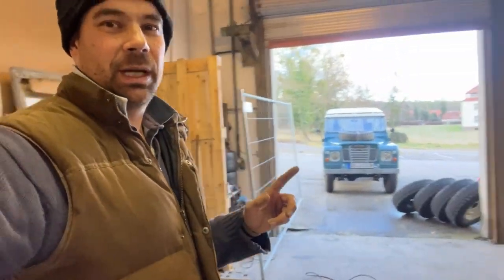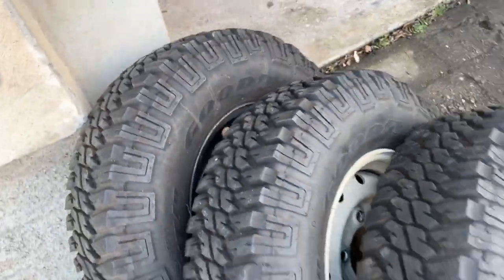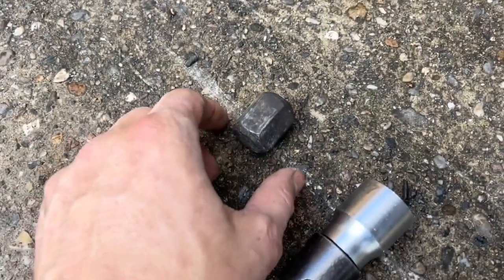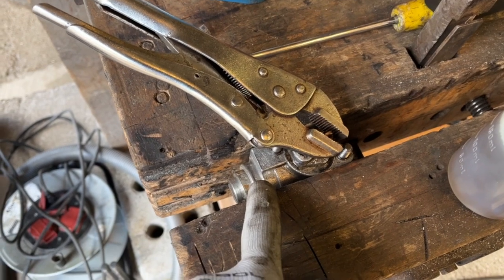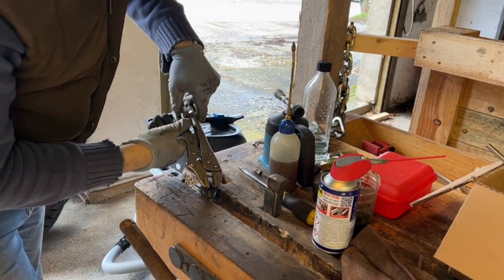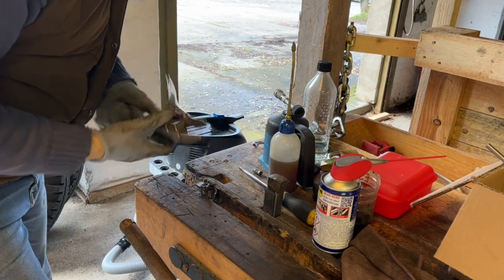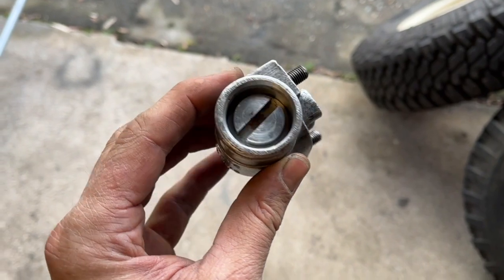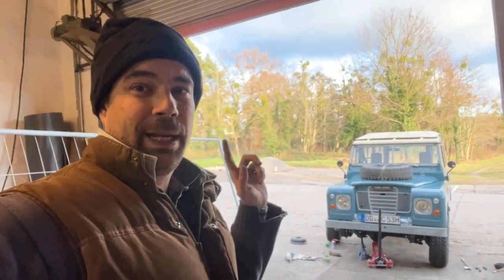Land Rover Series 3 - Preparing for the MOT/TÜV Pt. 2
Dear All,

Welcome back to the preparation for the German TÜV, which is the equivalent to the English MOT. Difference here is, that it's once every two years rather than each year.

In this episode I swap out the old cross-ply 7.50 tyres for the newer 235's to pass inspection, and I recommission one of the Girling parts I collected from my old garage last year.

These jobs are one step closer to getting the Landy back on the road.

Thanks for your support, and I look forward to the comments.